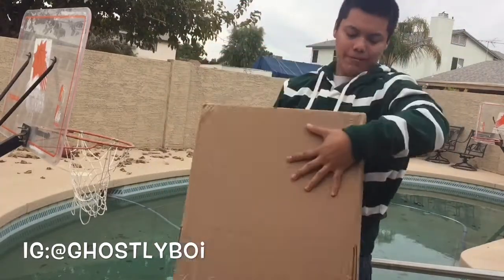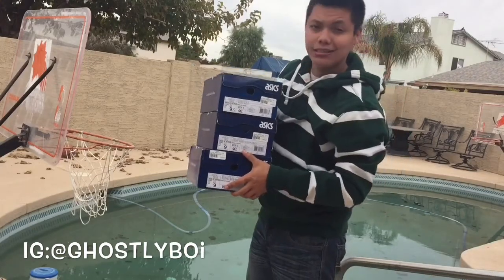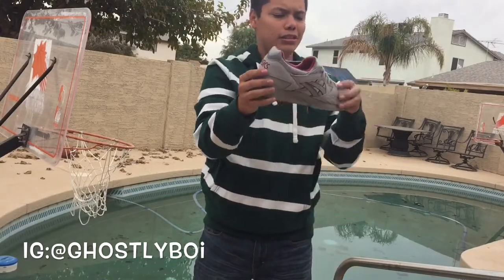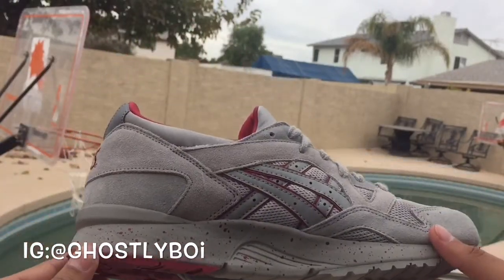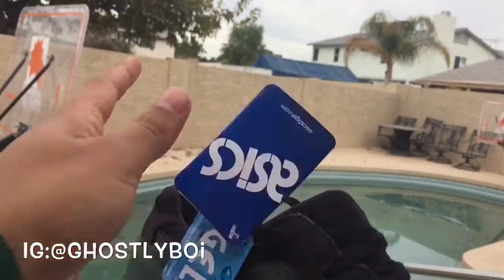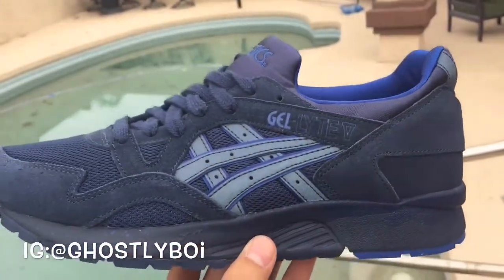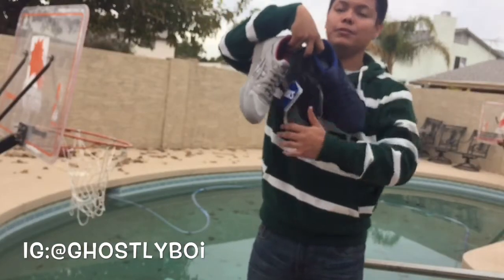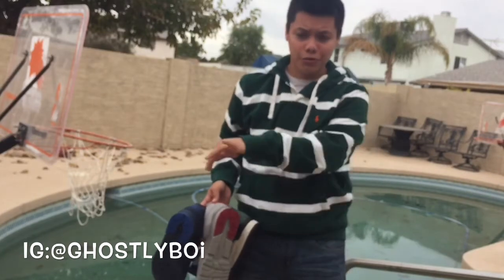Major sneaker unboxing #7 Asics gel Lyte V "nightshade " 3 sneaker pick ups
ASICS GEL LYTE 3
ASICS GEL LYTE V